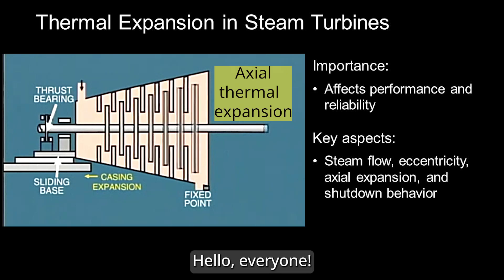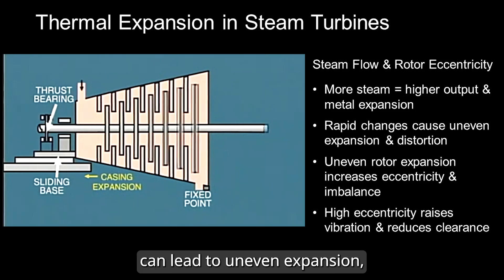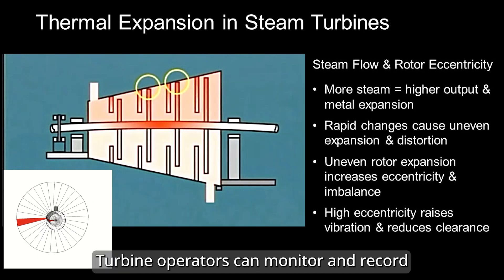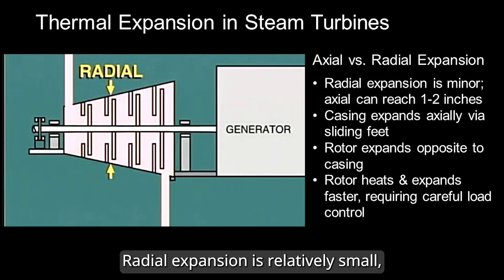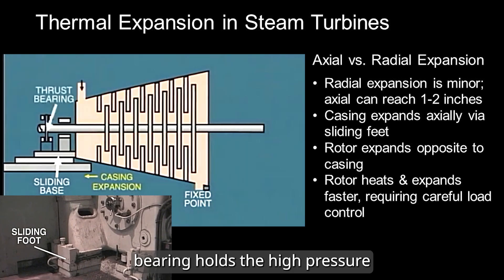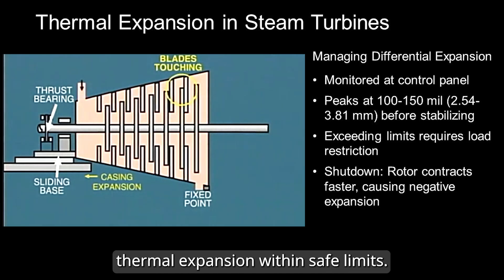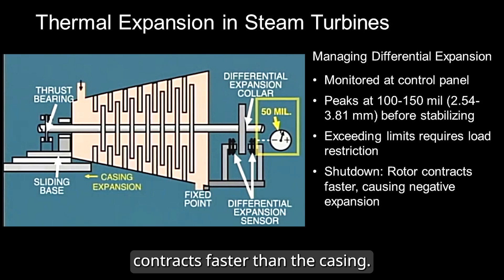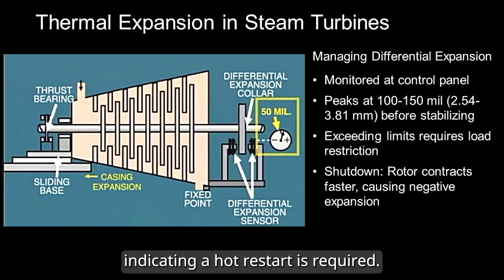How Thermal Expansion Impacts Steam Turbine Blades – Explained (Part 66)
🔧 Welcome back to Rotor Dynamics 101!
In this episode, we tackle a vital yet subtle issue in high-speed rotating systems: thermal expansion in steam turbine shafts and casings.

What You’ll Learn:
✅ The fundamentals of thermal expansion and why steam turbines are especially vulnerable
✅ How temperature gradients across rotor and casing lead to misalignment and clearance issues
✅ Real-world consequences: rubbing seals, vibration increases, efficiency loss, and potential damage
✅ Engineering strategies: material selection, thermal shielding, clearance control, and monitoring systems

Why This Matters:
Steam turbines operate under extreme thermal conditions. Even small expansion mismatches between rotating and stationary parts can cause costly misalignments, reduced performance, and accelerated wear. Grasping thermal expansion helps engineers design more resilient turbines, improve reliability, and minimize downtime.

🎯 Timestamps:
0:00 – Intro to thermal effects in rotating machinery
1:15 – How heat alters rotor and casing dimensions
3:30 – Case studies: seal rubbing and vibration impact
5:00 – Solutions: materials, clearances, and thermal compensation
6:45 – Monitoring & control best practices
8:00 – Summary of key engineering takeaways

📢 Have questions or topics you’d like us to cover?

About the presenter:
• Ph.D.